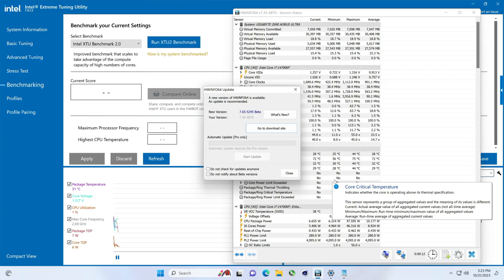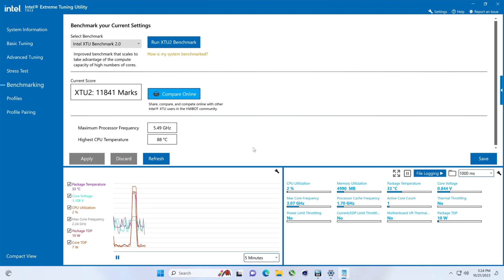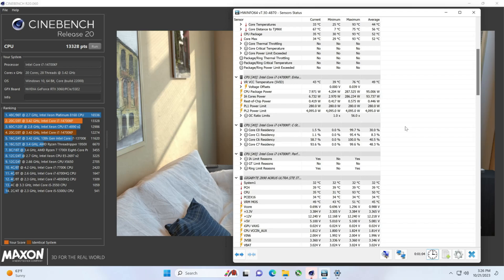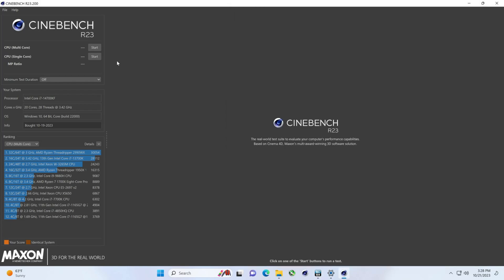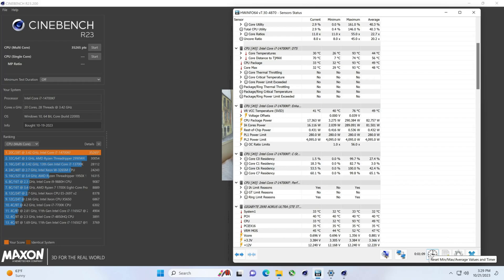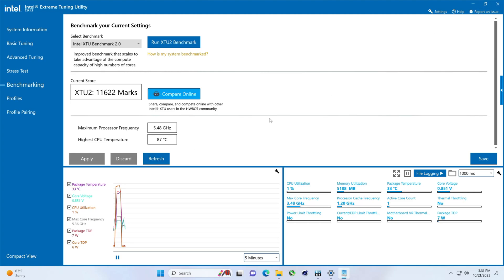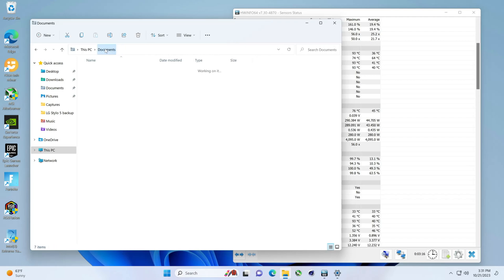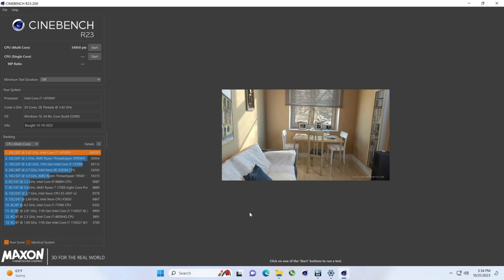Intel I7 14700kf CPU Benchmarks, Power Limits unlimited, Cinebench R20 R23 XTU Temps (No audio)